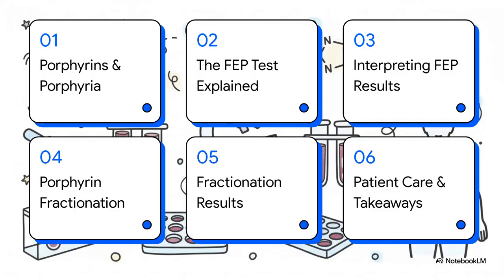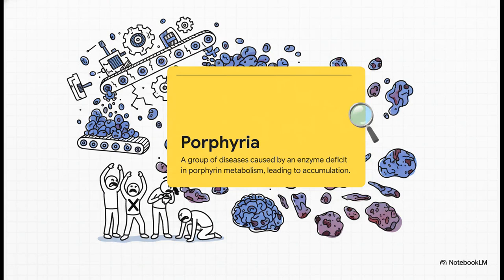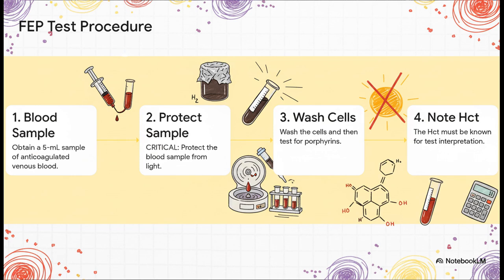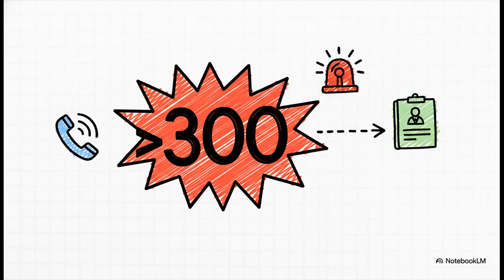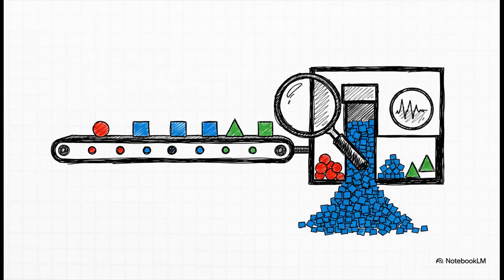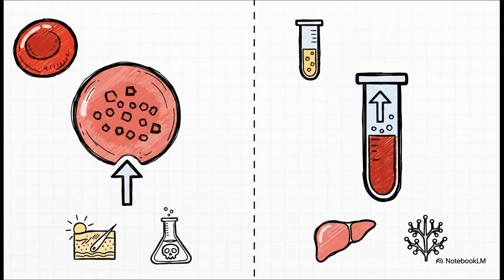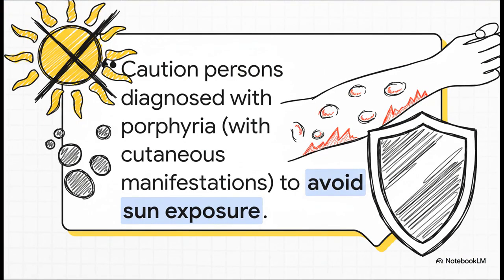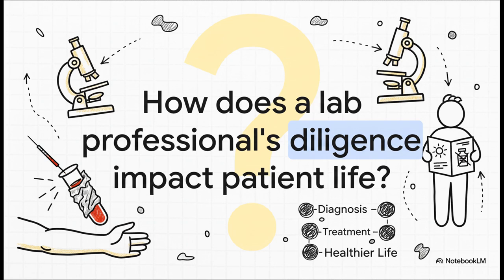Porphyria Lab Diagnosis Medical Laboratory Basics: Hematology and Coagulation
● TESTS FOR PORPHYRIA
 Erythropoietic Porphyrins; Free Erythrocyte Protoporphyrin (FEP)
 Porphyrins; Fractionation of Erythrocytes and of Plasma

 Unlock the secrets behind blood tests and laboratory procedures!
In this video, we dive deep into the essential concepts every medical laboratory student, technician, or healthcare professional should know. Using trusted information from the Manual of Laboratory and Diagnostic Tests, we break down key topics in a simple, visual, and practical way.

🩸 What you will learn in this video:
• The basics of blood composition and hematopoiesis
• How capillary puncture, venipuncture, and arterial blood sampling are performed
• Step-by-step specimen collection guidelines to avoid pre-analytical errors
• Complete Blood Count (CBC): components, normal ranges, and critical values
• WBC types and what changes in their levels really mean
• Understanding RBC indices (MCV, MCH, MCHC, RDW)
• Hemoglobin, hematocrit, platelets, and key clinical alerts
• The role of bone marrow aspiration in diagnosing serious blood disorders
• Common lab mistakes—and how to prevent them

Whether you’re a medical laboratory student, fresh graduate, or simply someone who wants to understand their blood test results better, this video will guide you through the fundamentals with clear explanations and real-world relevance.

🔬 Perfect for:
• Medical analysis students
• Lab technicians
• Nursing students
• Healthcare learners
• Anyone studying hematology or diagnostic testing